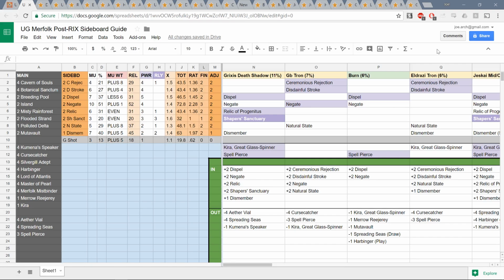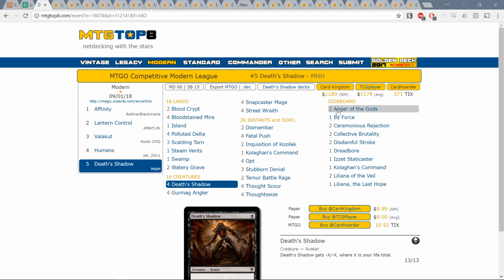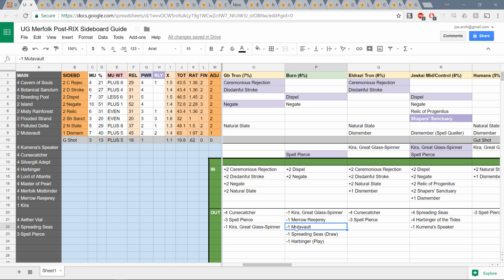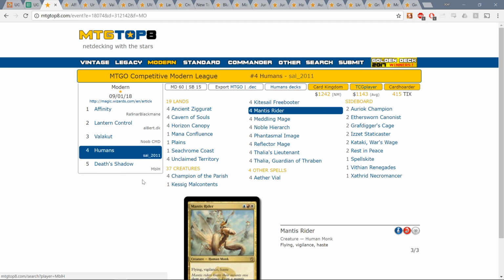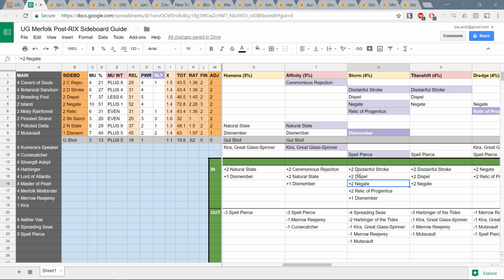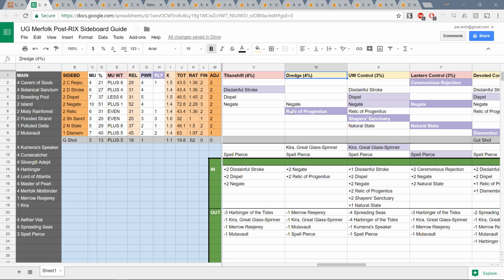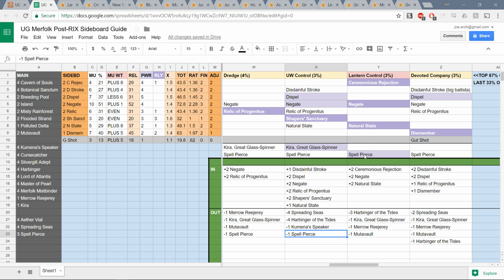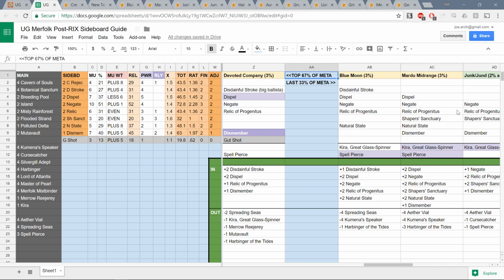Modern UG Merfolk Sideboard Guide Part 2: Top Decks 01/13/18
This second video lists my sideboarding decisions against the top decks of the format.